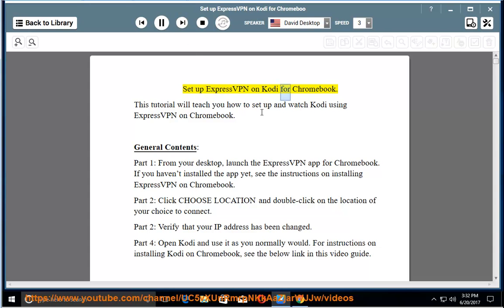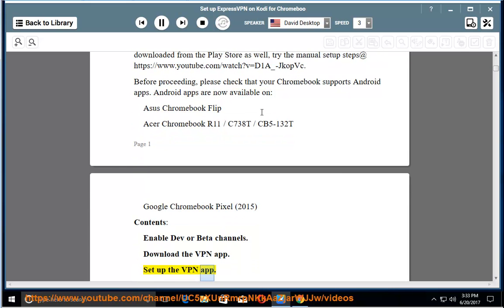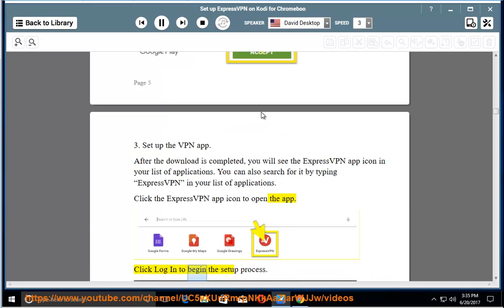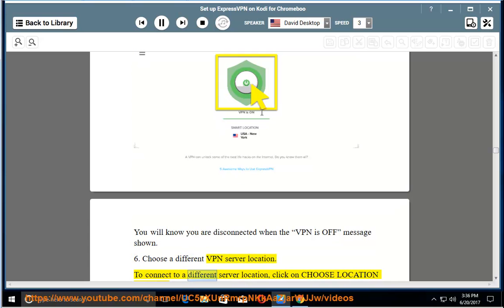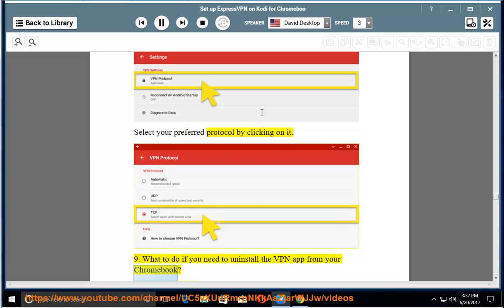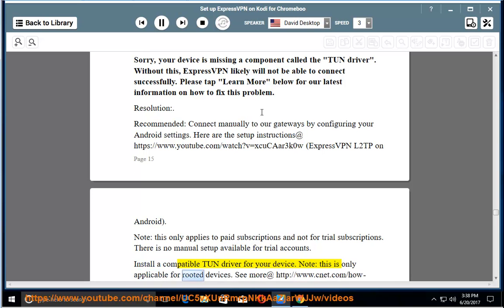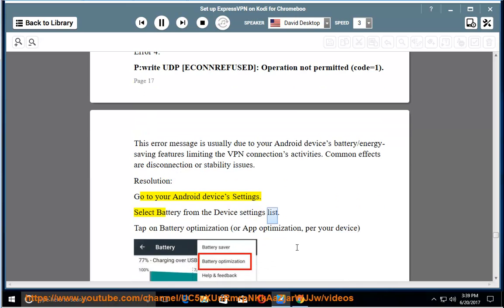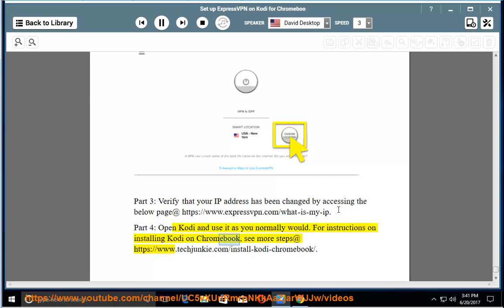Set up ExpressVPN on Kodi for Chromebook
Hit to fully Set up ExpressVPN on Kodi for Chromebook and/or other devices today. Learn more?

Set up MediaStreamer on Apple TV (1st/2nd/3rd gen)
ExpressVPN app on Amazon Fire TV
ExpressVPN OpenVPN on Sabai Router